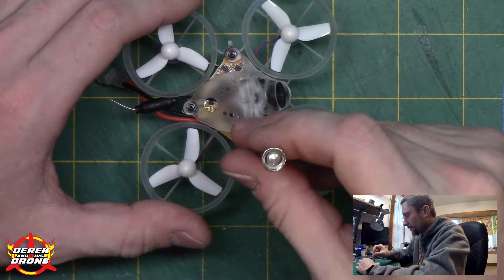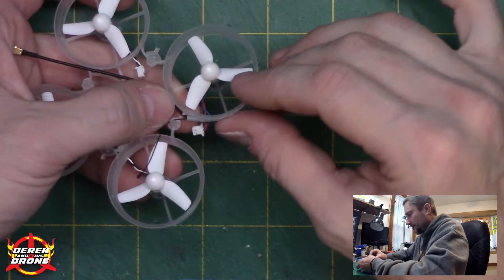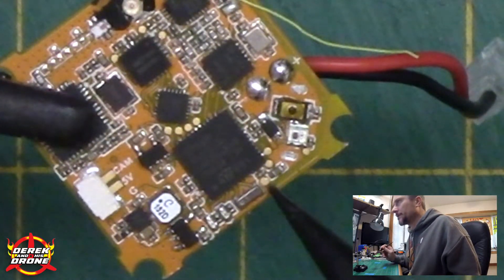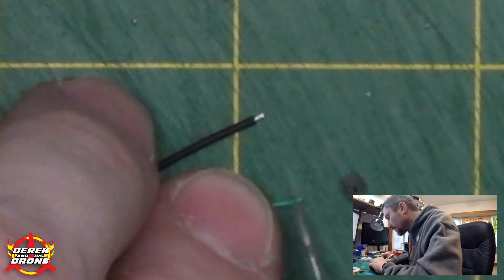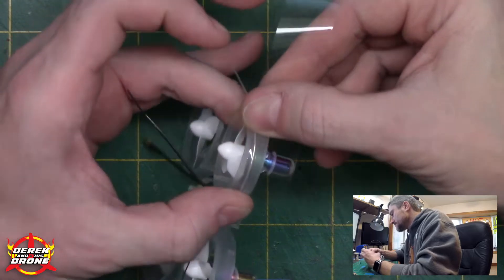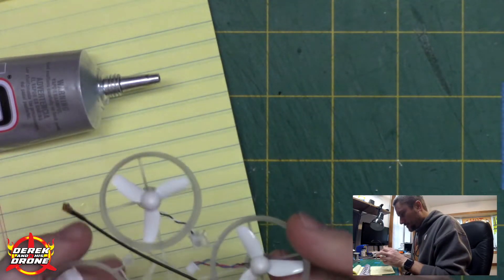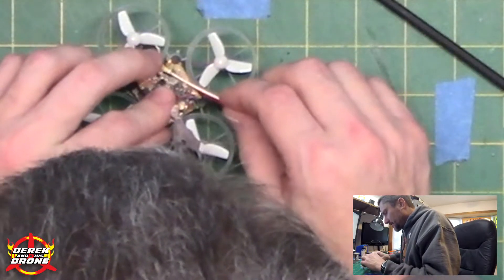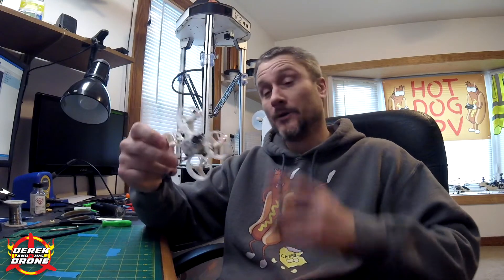Crossfire your BeeBrain Lite - How to install Crosfrire in the AcroBee Lite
Maximize the rang of your AcroBee Lite!!  This is an overview on how to install a TBS Crossfire receiver into a BeeBrain Lite.  Spoiler it's totally worth the effort.  I ran into some technical difficulties while filing but the information is still there.

Jason Shaw
Feels Good 2B